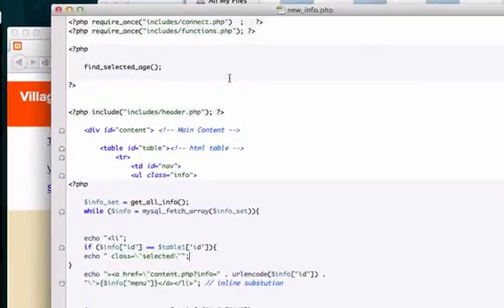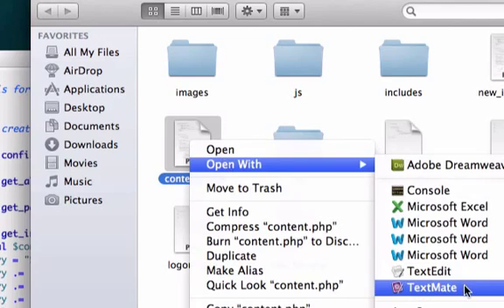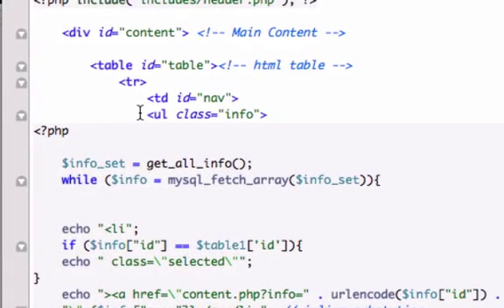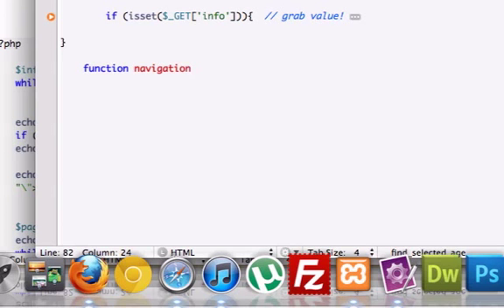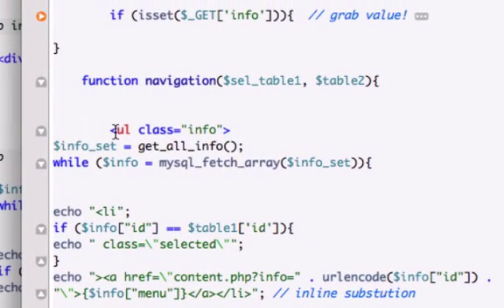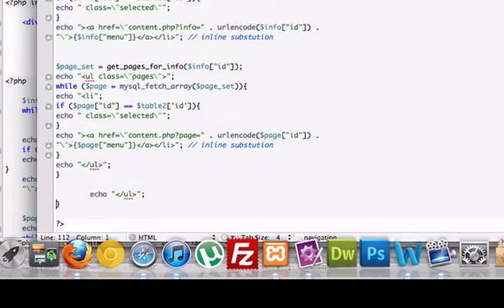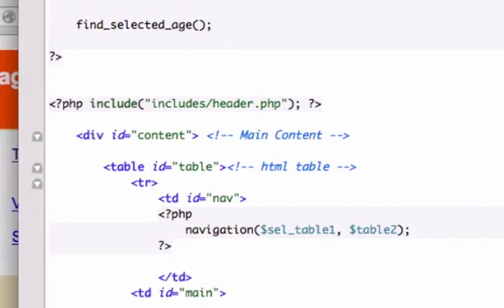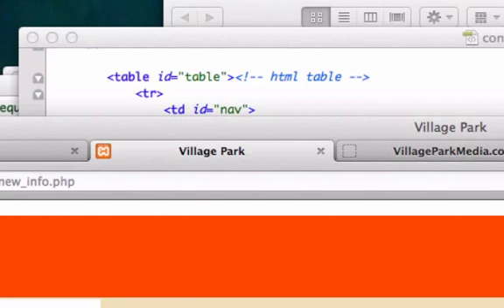Building a CMS with PHP part 43 - More Functions